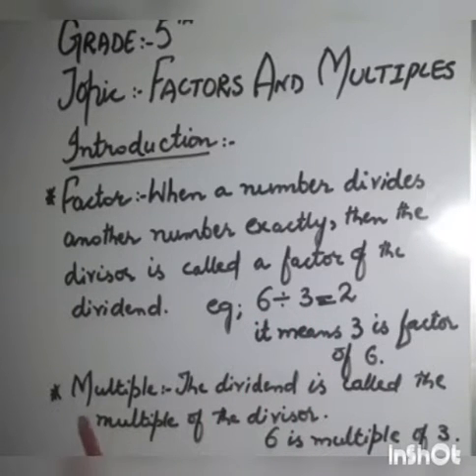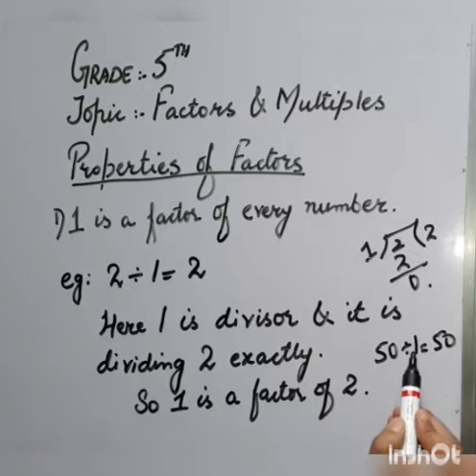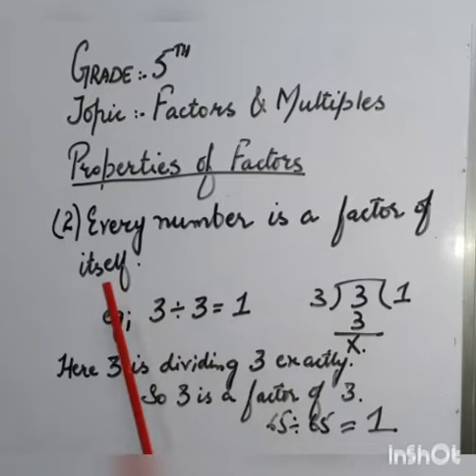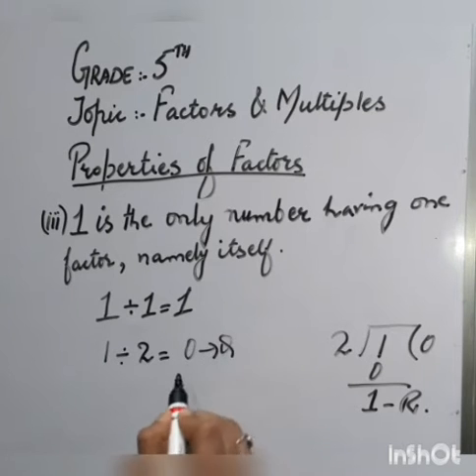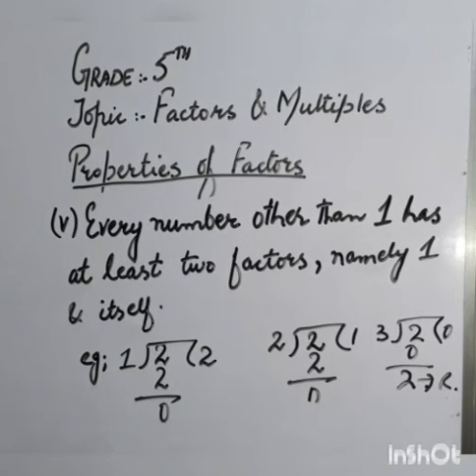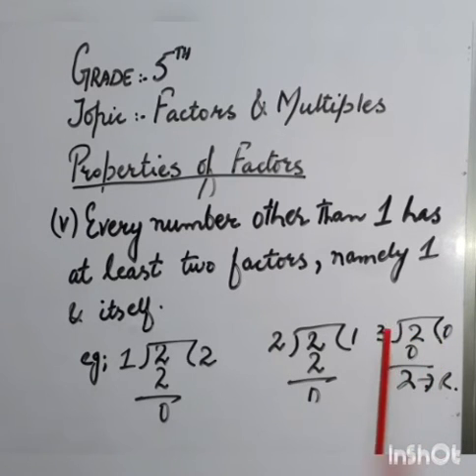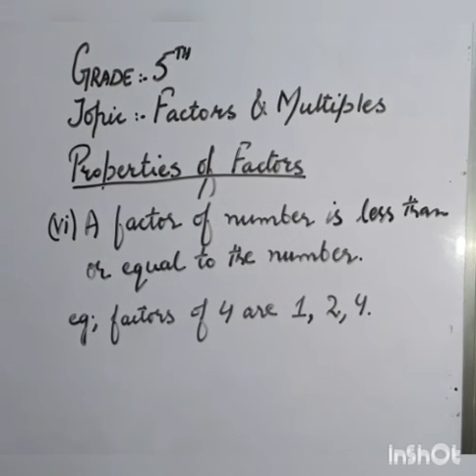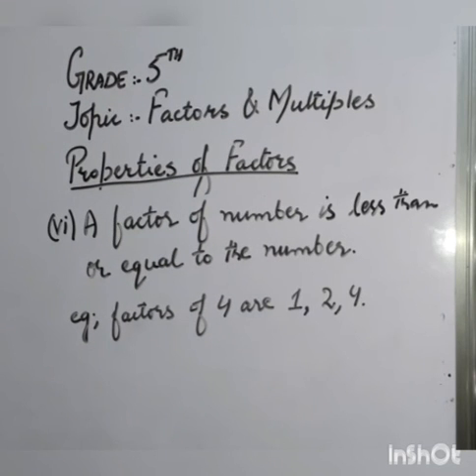Factors and Multiples Part 1 Class 5th